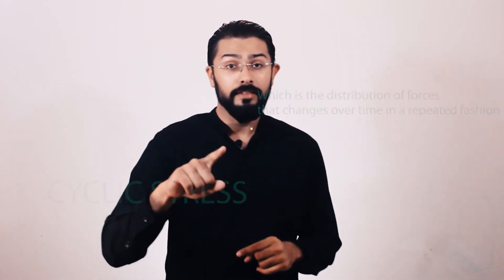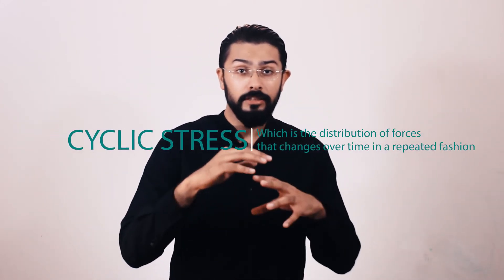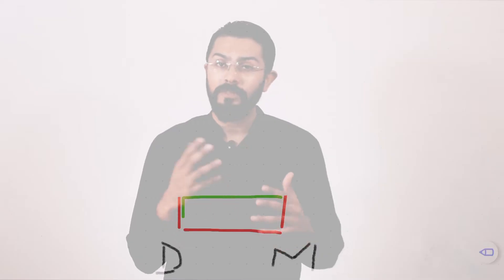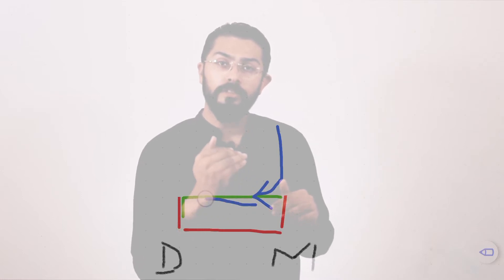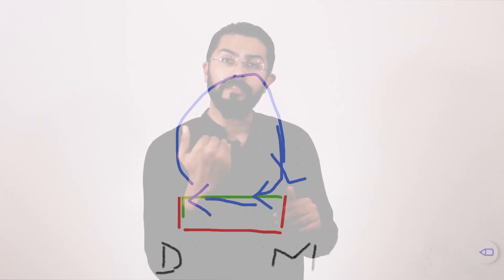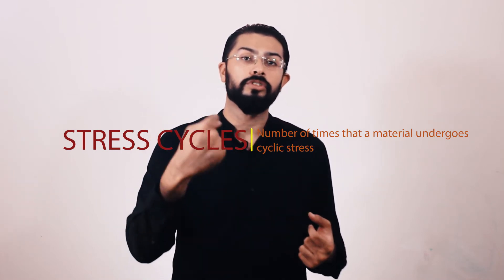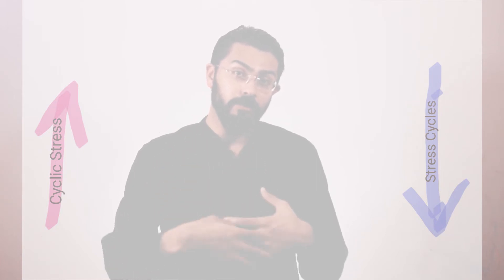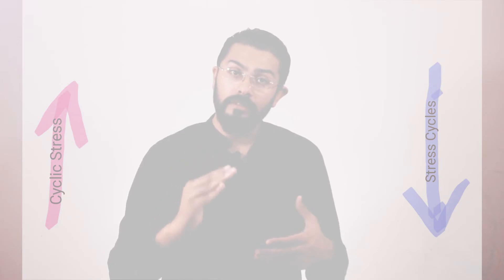Fatigue Properties of Dental Materials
💬 *Book a free call* if you have any questions before joining

In this video Dr. Mujtaba Shaikh talks about the Fatigue properties of the dental materials, including the important concepts and terminologies like Cyclic Stress, Stress Cycles, Fatigue Life and Fatigue Limit.

Buy your textbook of Applied Dental Materials today, if you still haven't.

Quiz:

1. If a filling material is to be tested for its fatigue limit, what would we actually determine?
(a) amount of cyclic stress
(b) number of stress cycles
(d) amount of stress cycles

2. Stress cycles is the:
(a) number of cyclic stress
(b) amount of cyclic stress
(d) value of load

3. Fatigue life is determined by:
(a) (a) amount of cyclic stress

The book followed for all the lectures of Dental Materials is, Applied Dental Materials Science by Mc Cabe.

We are currently on Chapter 2, which is the Properties Used to Characterize Dental Materials.